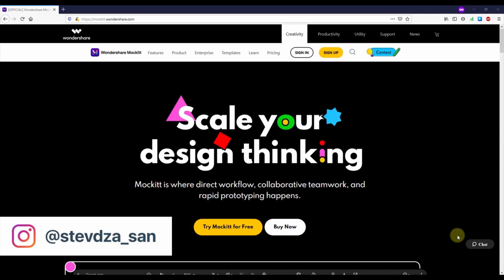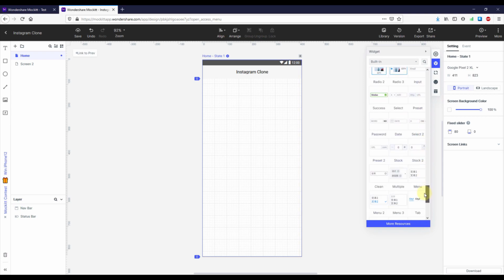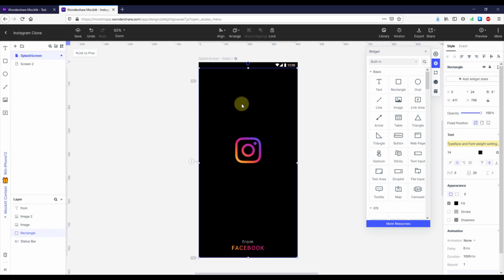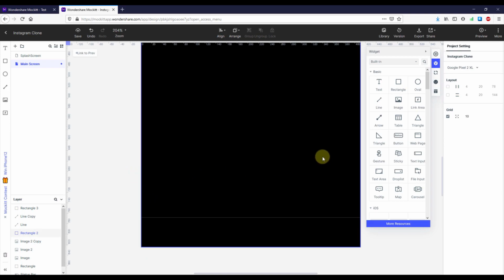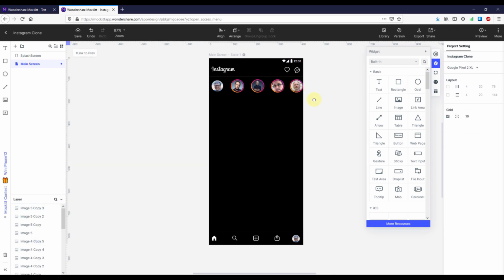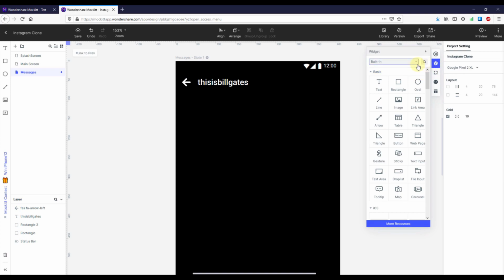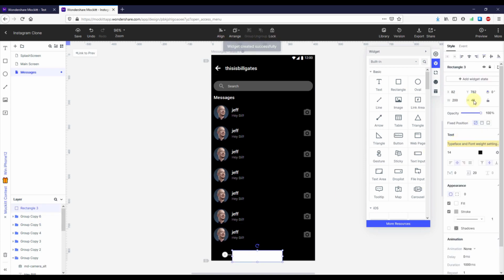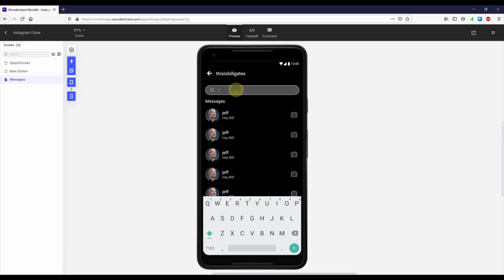Interactive Application Prototyping using Mockitt - Instagram Clone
In this video I want to share with you one amazing prototyping tool named Mockitt. Developed by Wondershare. For me personally two biggest advantages of using this application are: Fast prototyping and user friendly interface. Watch the whole video to learn how easy it is to create your own application prototype.

🕒 Timestamps:
0:00 - Introduction
1:25 - Create the Project
2:00 - Interface
4:22 - Design Splash Screen
7:25 - Design Main Screen
16:16 - Design Messages Screen
21:10 - Create State